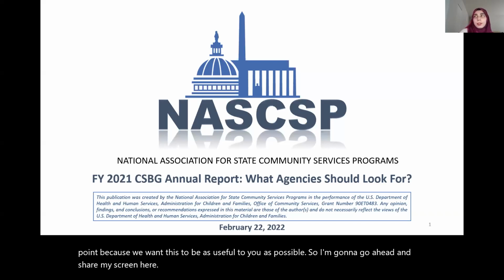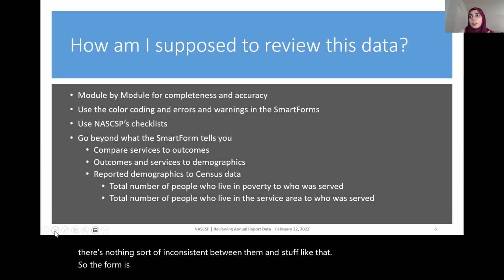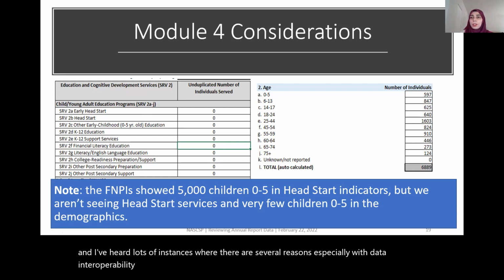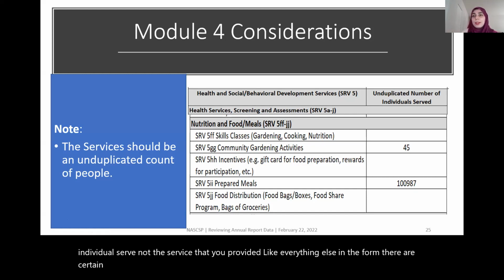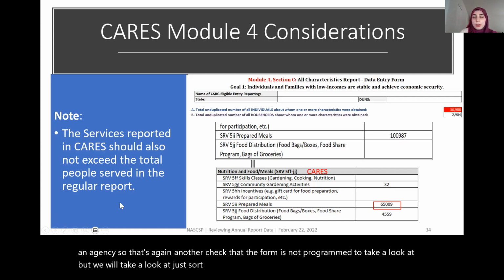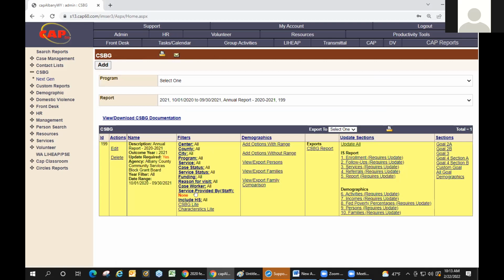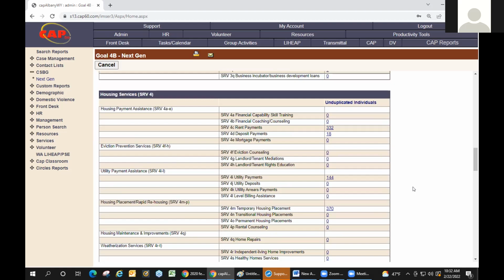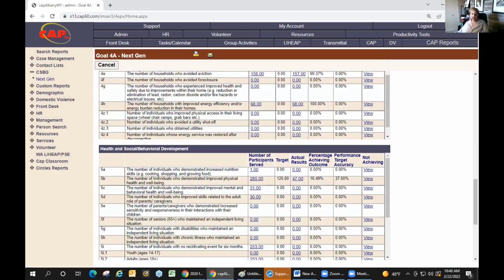Smart Forms and Annual Reporting with NASCSP and CAP60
Its that time of year again! You should have already received your email from Erin at the CSP office with your annual report deadlines and your smart forms for FY 2021. Join us as Muska Kamran from NASCSP comes to Wyoming to answer your questions and guide you through completing the annual report for CSBG and CARES Act funding to close out this past fiscal year. Bring your questions and invite anyone from your board or organization who will be assisting with year end.

CAP60 will also be in attendance to assist with any tech questions for the software when it comes to pulling reports.